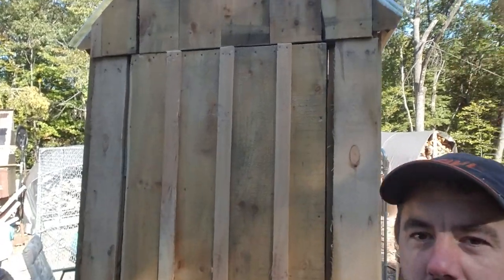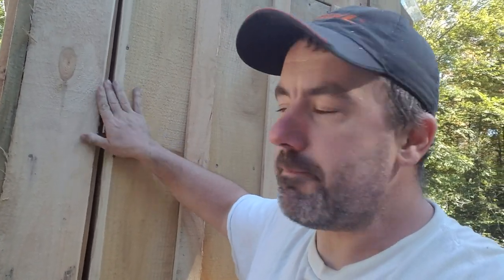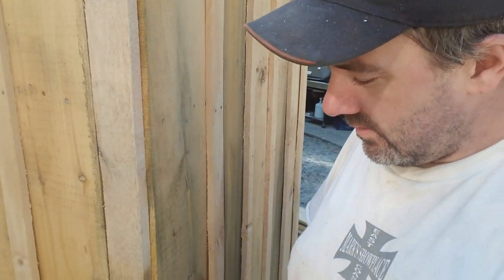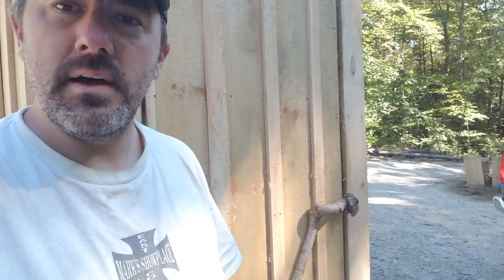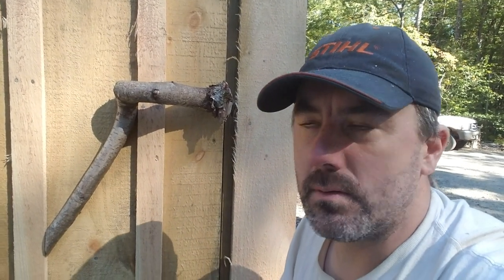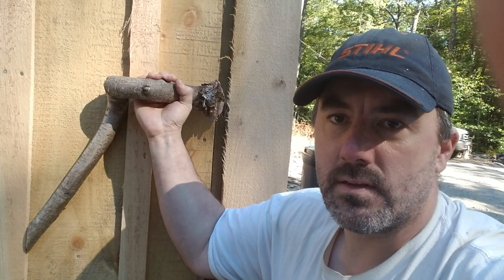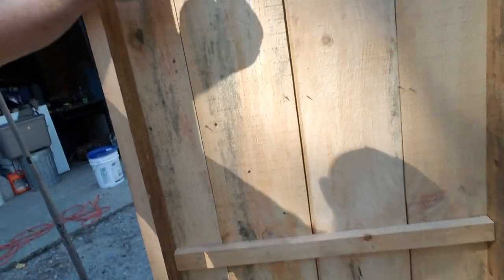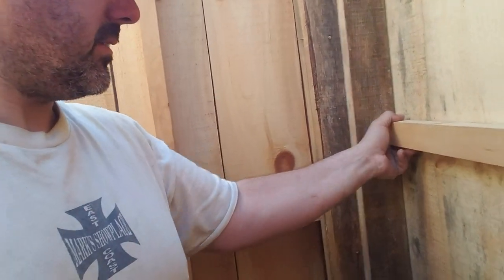Finished the Outhouse!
It's not the most exciting Sawmill update, but for me I really enjoyed this project. I finished it up making a nice cool rustic-looking handle from an old dead tree. The customer is really going to love it and I can't wait to show him to him tomorrow when he comes to pick it up.